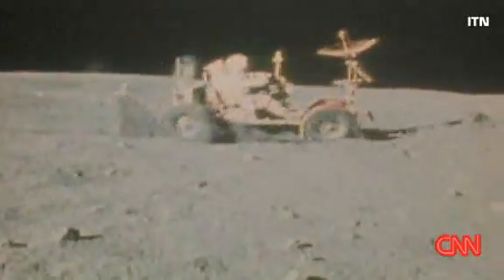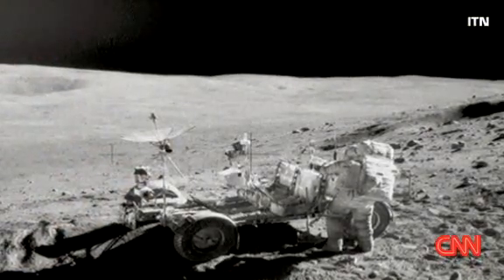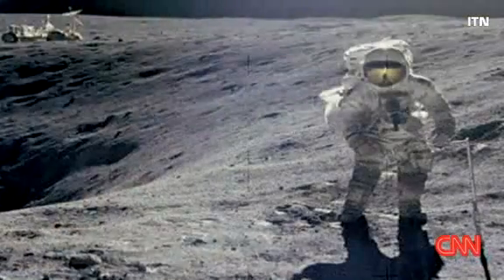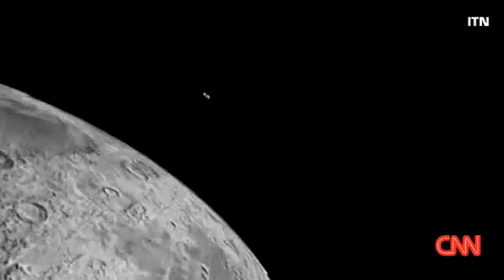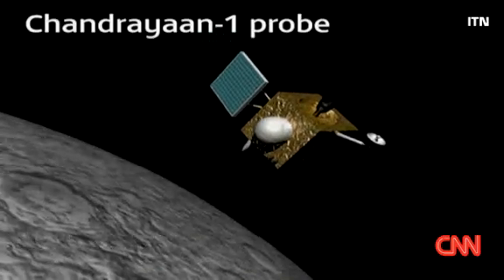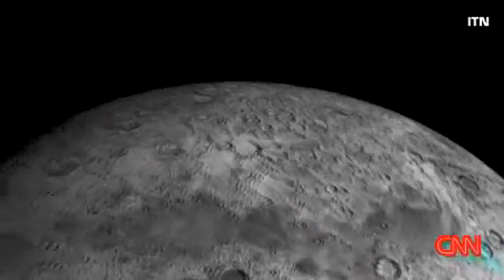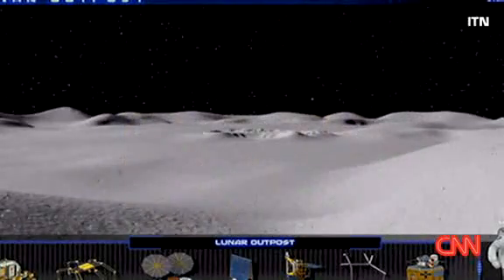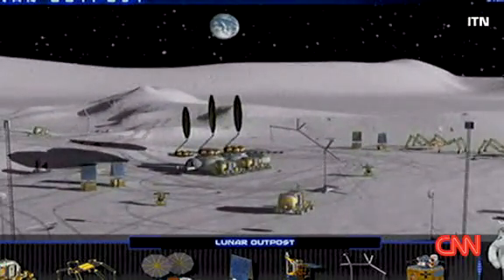Water on the moon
An Indian spacecraft has spotted basic water elements in moon dust. They looked where no one had looked before.